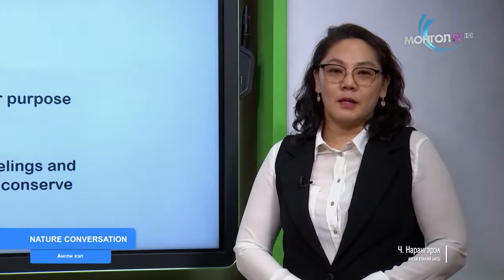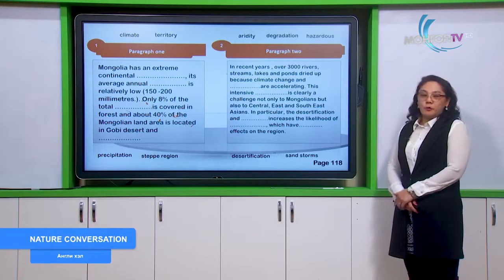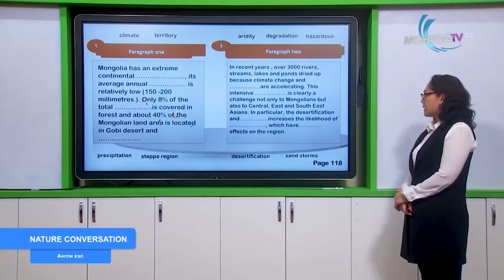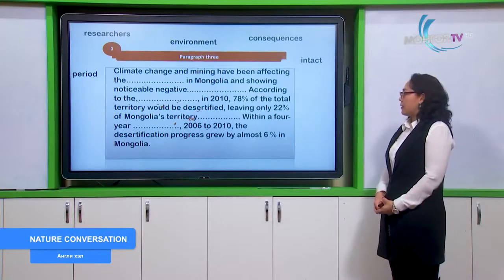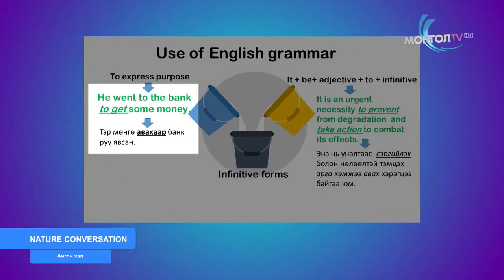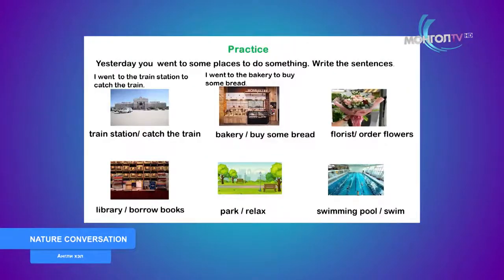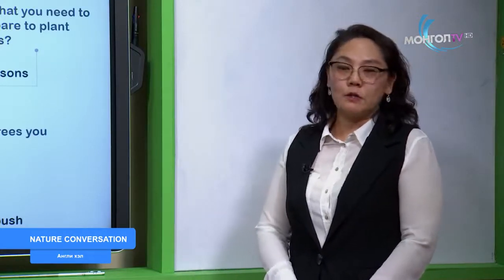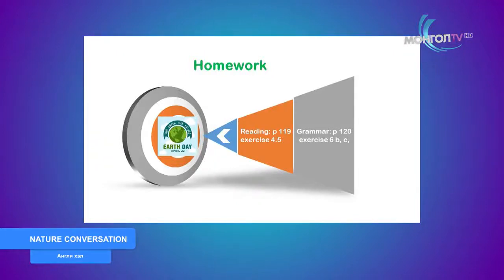12-р анги Англи хэл